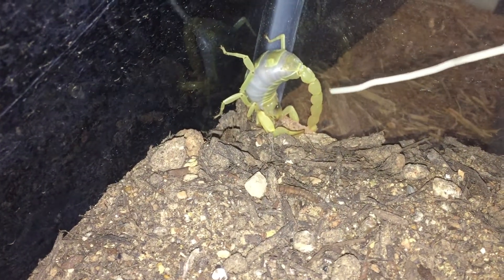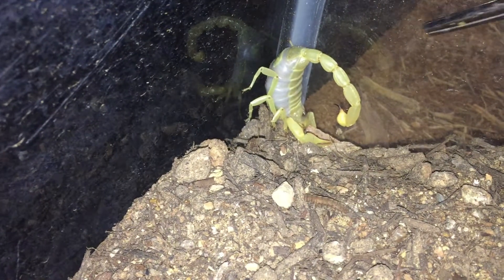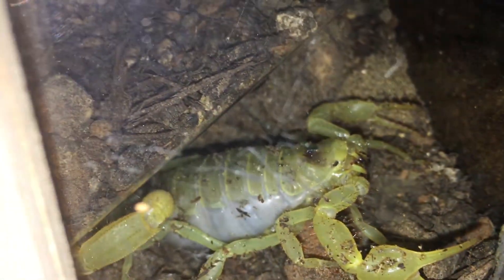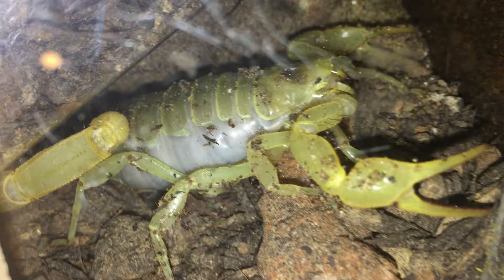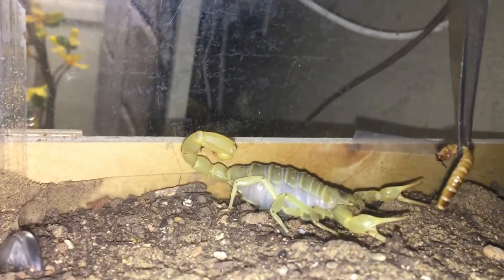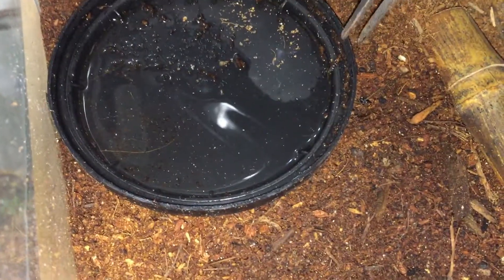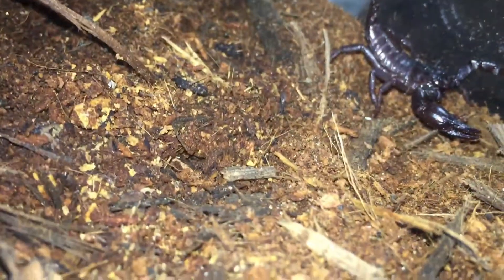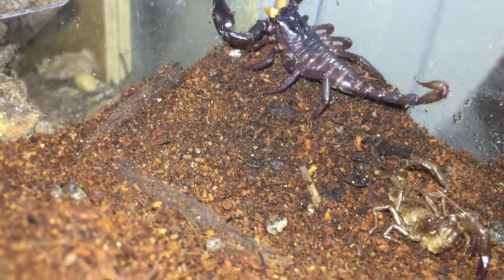Stinger caught in a crack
A look at the Desert hairy and Asian forest scorpion, also a cameo by a  Green bottle blue (skip intro 0:18)